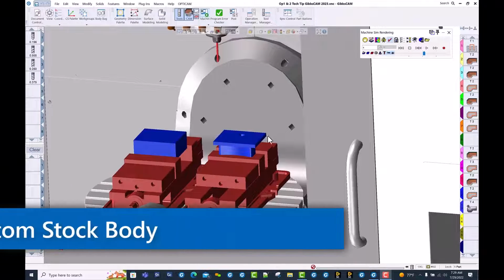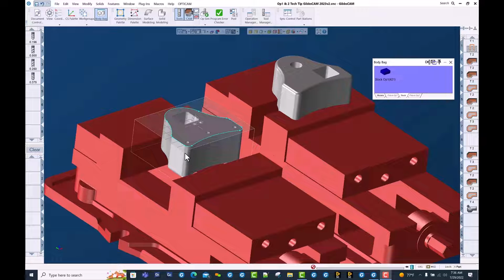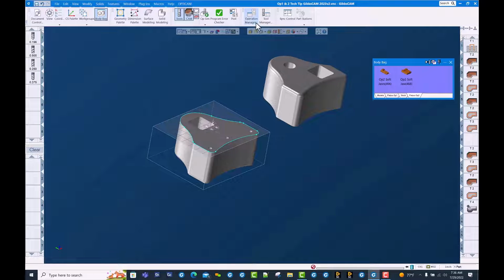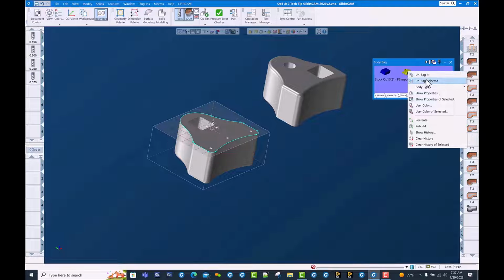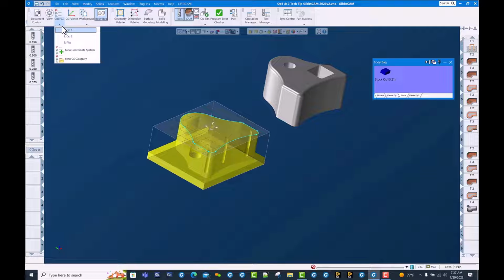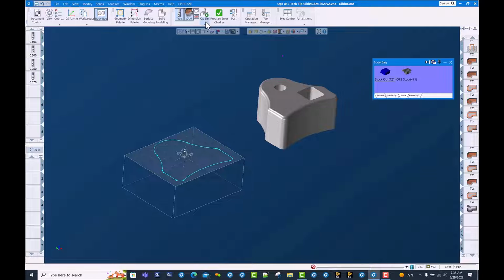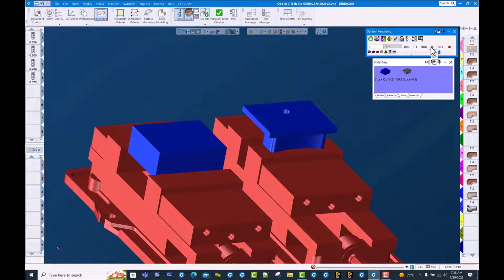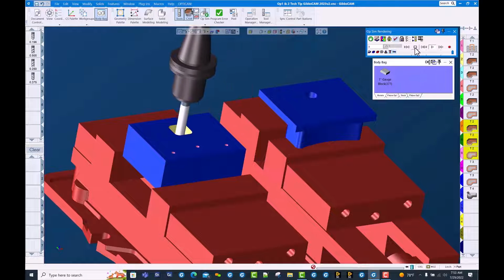GibbsCAM Tech Tip: Create a Custom Stock Body for More Accurate Simulation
This Tech Tip shows you how to create a custom stock body for more accurate simulation when programming second operations.

Accurate on-screen simulation of your part program saves you time, money, and maybe even your CNC machine! As we like to say, "crash pixels, not parts".

Find out how to save a faceted body of your stock after machining to use as the starting stock condition for subsequent operations. Using a custom stock body gives you a true visual representation of your programmed part, especially valuable when using material-only machining to reduce air cutting.